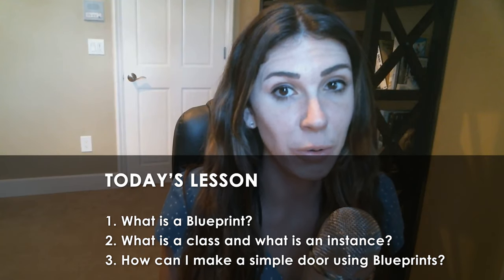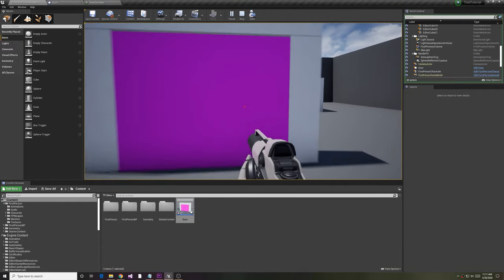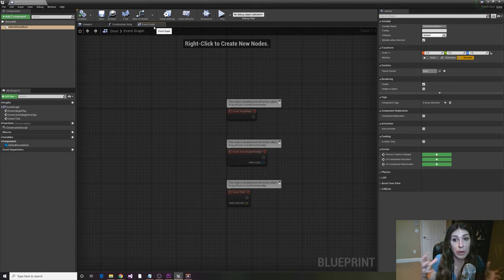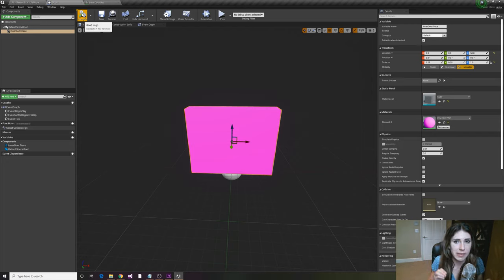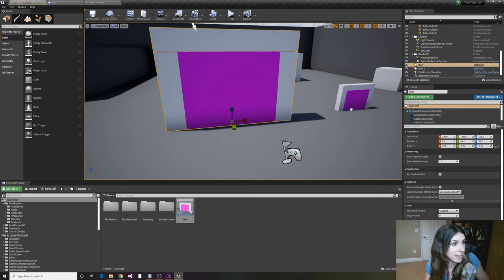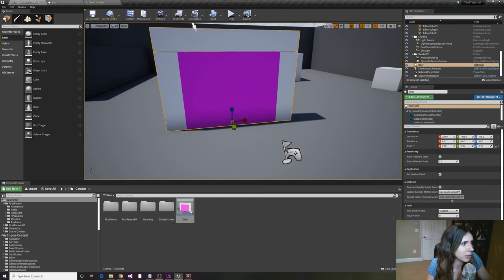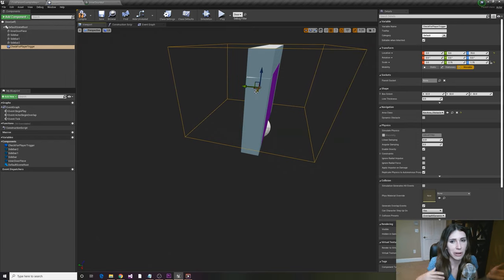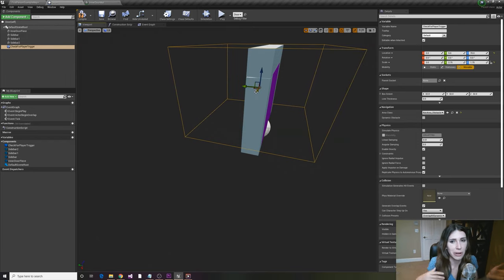Unreal Engine 4 Beginner's Tutorial - #4: Build A Door (Blueprints)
In this video, we'll learn a few fundamentals like:
- What is a Blueprint Class?
- What is a class in software development?

You'll then learn how to build a door in Blueprint scripting using a timeline and trigger volume.

As mentioned in the video, if you want to learn more about fundamental object oriented programming concepts like classes and inheritance, I like this video and this one

Also, you don't need to deeply understand every concept in this video before moving forward with future tutorials. Some people learn better by doing. That's OK and normal!

MUSIC